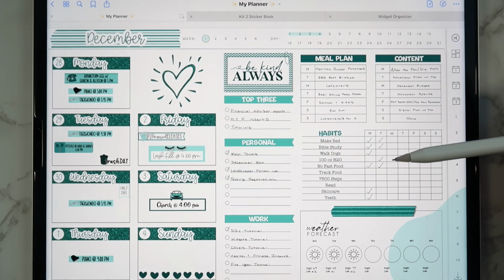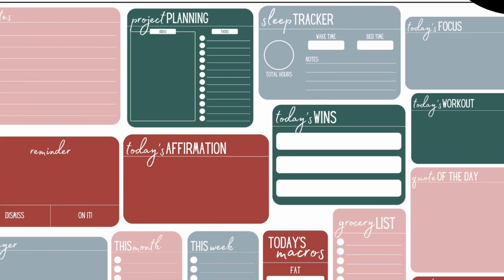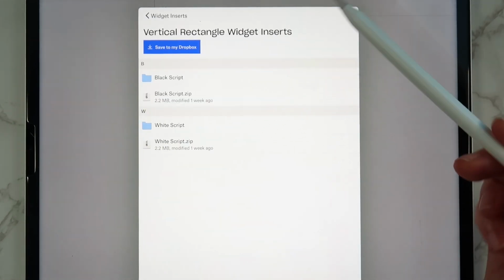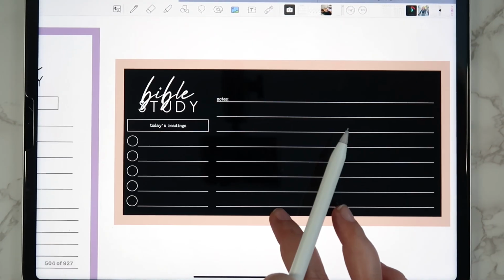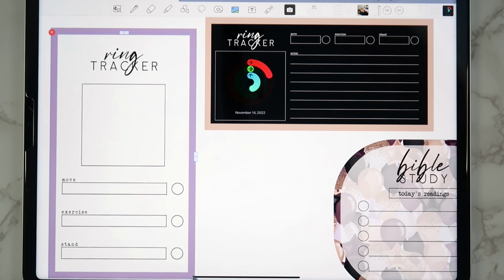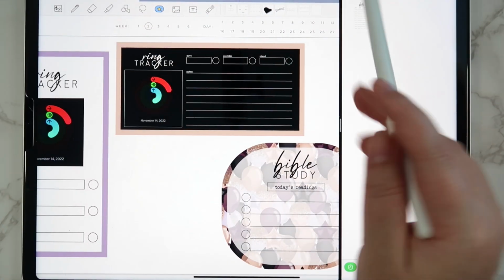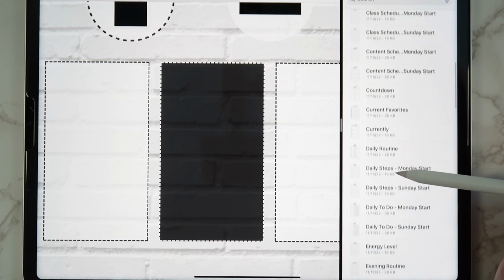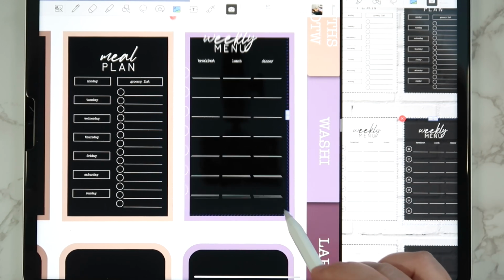How to Create & Organize Your Custom P2P Widgets | Prosper You Planner Hub Tutorials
Hey everyone!

In today’s video, I am sharing a tutorial, as well as some tips and tricks, on how to create and organize your custom P2P widgets.

Xoxo,
Stephanie Anne

DIGITAL PLANNING PRODUCTS I USE AND LOVE:
- Planning to Prosper Deluxe Prosper Planner

Once Upon a Book Club Sign Up (get $5 off using the code REFER5)

CASH ENVELOPE SET UP:
Vera Bradley Deluxe All Together Crossbody Purse
A Time for Everything Cash Dividers